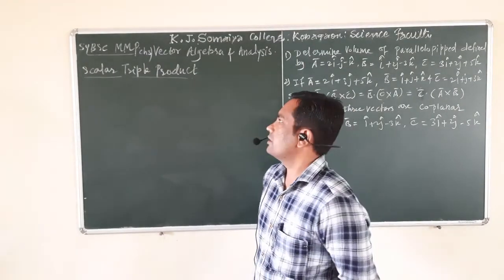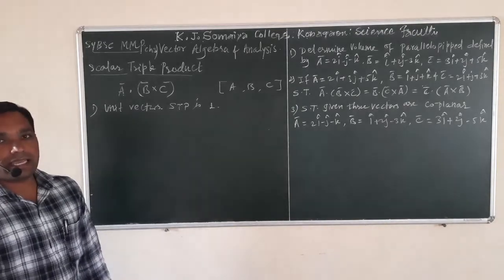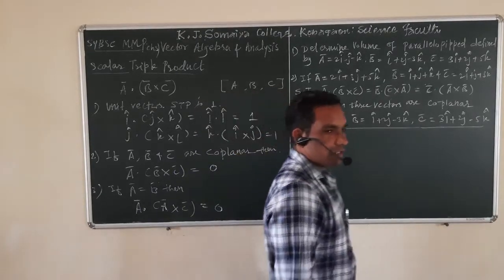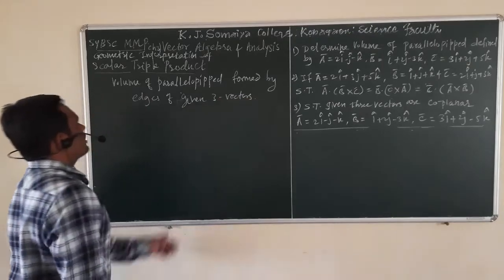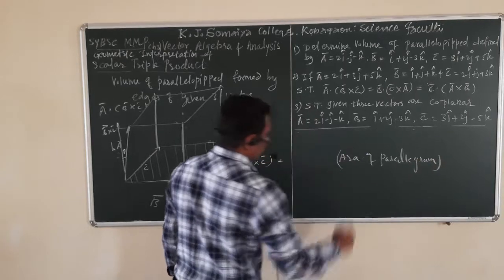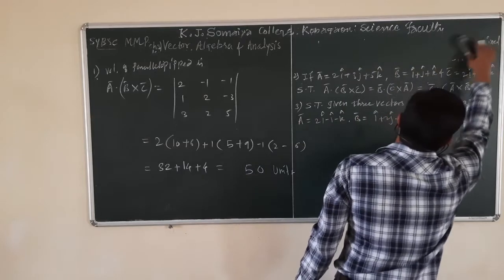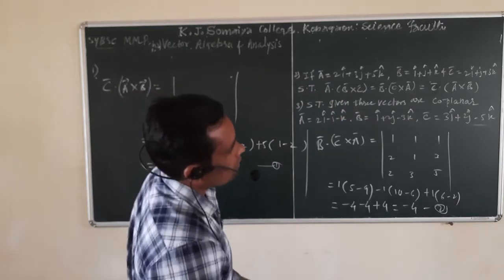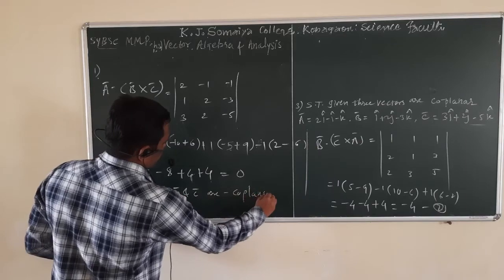SYBSC physics: Mathematical Methods in Physics. Ch.3 L5